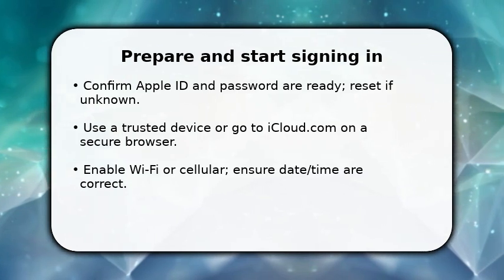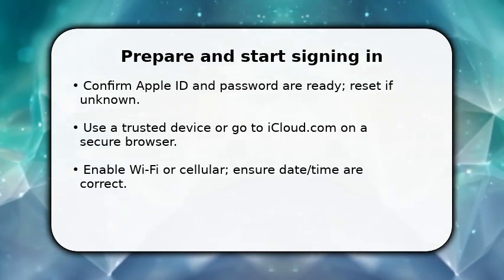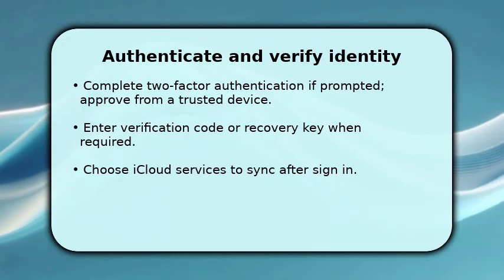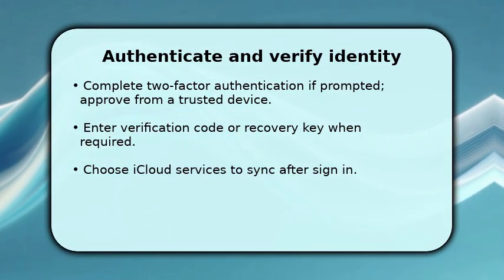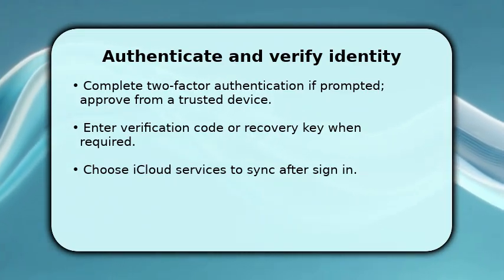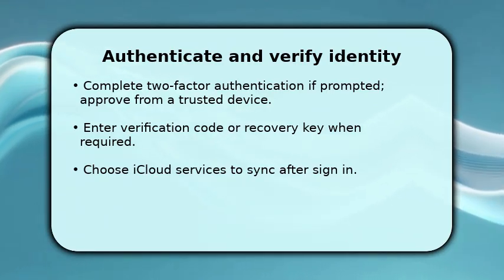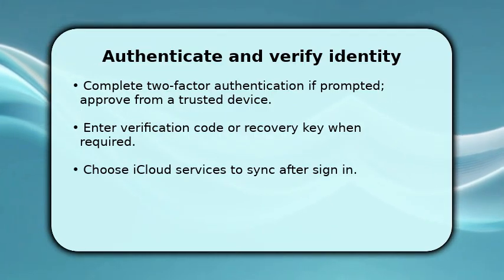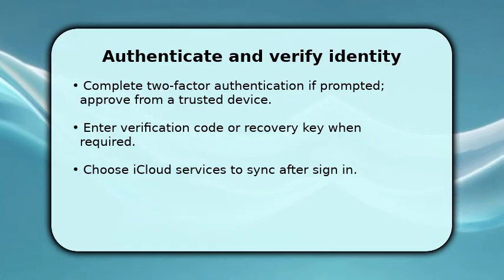How to Login Apple Icloud - Full Guide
Discover the step-by-step process of logging into your Apple iCloud account with this comprehensive guide. From setting up two-factor authentication to troubleshooting common login issues, we cover everything you need for a secure and hassle-free experience.